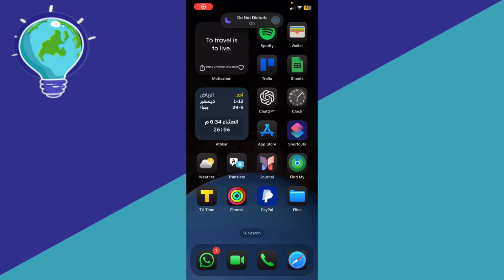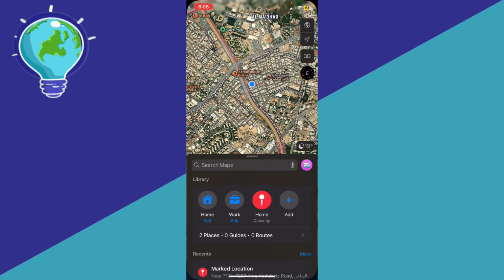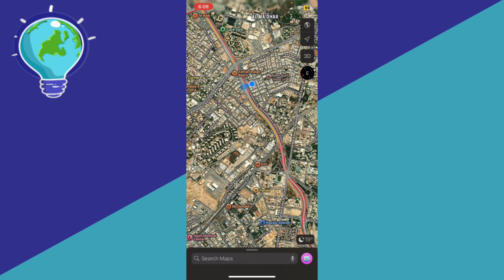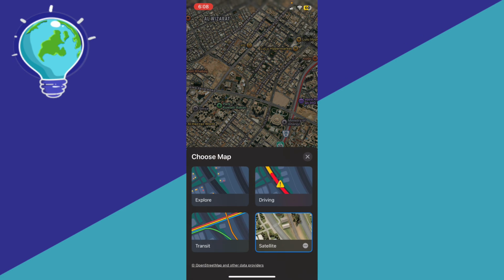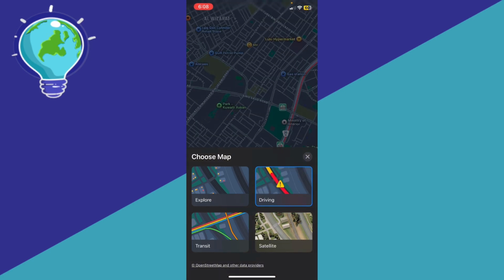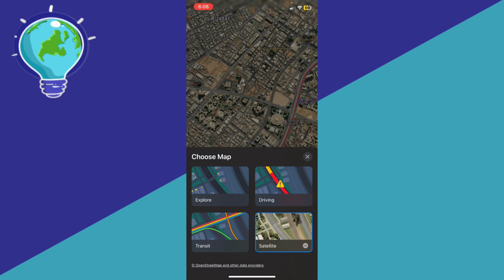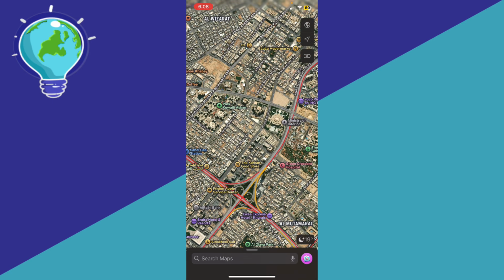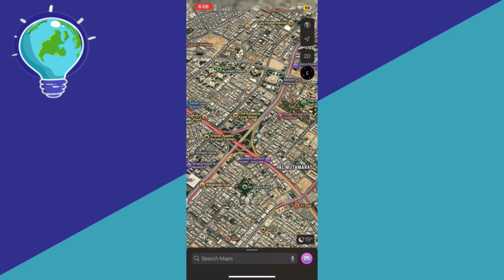How to Change Apple Maps to Satellite View - Full Guide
Switching to Satellite View in Apple Maps is easy and enhances your navigation experience! This full guide shows you how to quickly change your map settings to Satellite or Hybrid mode. Perfect for exploring new locations, planning trips, or getting a bird’s-eye view of your route.